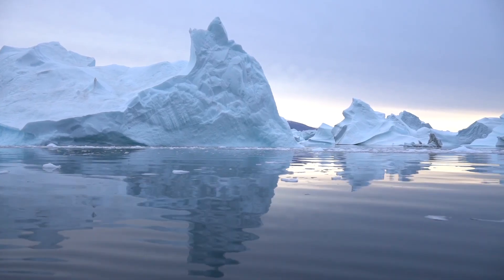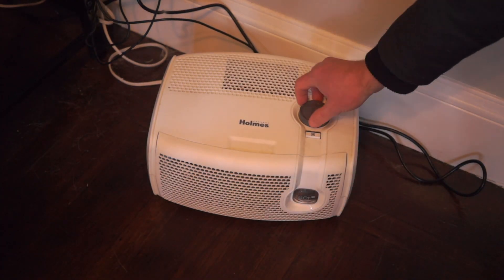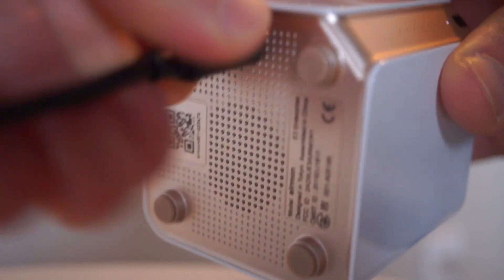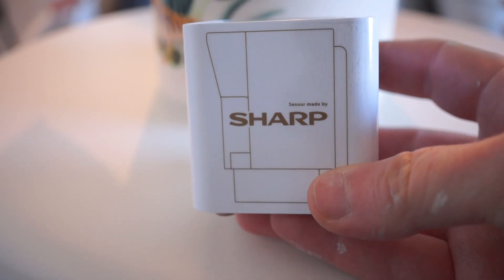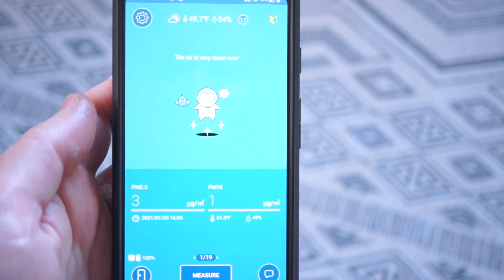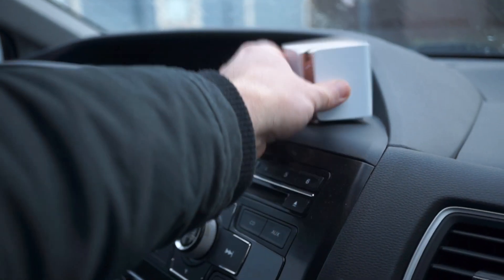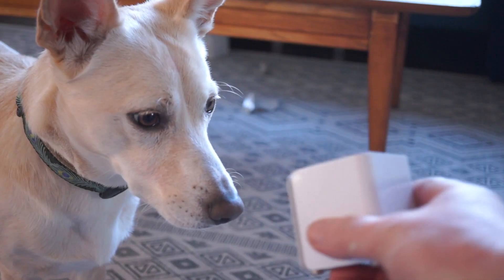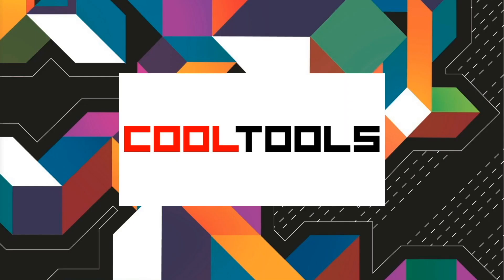Measure Indoor Air Quality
Tools: Airmon Palm Size PM2.5 Air Quality Monitor

Transcript:

Who says apocalypse technology can’t be cute? I’m Donald Bell for Cool Tools and in this video I’m going to show you a $35 wireless air quality sensor from a Japanese company called Airmon, and I’ll explain why you might want to pick one up.

For better or worse, there’s a lot about global warming that’s easy to ignore. Wildfires aren’t one of them, and they’re happening more frequently and in more places than ever, and that means more smoke in the air.

As a native Californian, I’m all-too used to the idea of fire season, sealing up the house, turning on the air purifiers, and checking the AQI report before I go outside. But until recently, I never really had a good idea of what the air quality was like inside our house.

The Airmon is a little cube with an air quality sensor inside and a rechargeable battery. You charge it up over USB and connect it to your phone over Bluetooth.

There’s a free app you can get for either iPhone or Android. You open it, pair it with the device, and then tap for it to take a reading. And because it’s Japanese, it’s adorable -- even when it’s telling you the air is trying to kill you.

The sensor is made by Sharp, which gives me some confidence that the measurement is correct. It uses a laser to specifically check for PM2.5 and PM10 type dust particles. When you activate it through the app, you can hear it quietly whir for a few seconds as it sucks in air to pass over the sensor.

Now, I got this to help me get a better sense whether our air purifiers were really working, and what areas of our house tended to have the worst air quality. Not only did it work, but because it’s wireless, you can easily take it from room to room without having to plug it in.

This also means, you can take it outside.

You can take it in the car, which has surprisingly bad air quality.

You can take it with you on a trip. It’s just a super handy design.

So that’s the Airmon wireless air quality monitor. From what I can tell, it’s a vastly more affordable option than the other monitors I’ve seen. It’s super portable, it looks good, and the app delivers the kind of cute and quirky experience that I find refreshing when the skies have turned a hellish orange.

You can find a link to the Airmon down in the description and you can find thousands of reader recommended tools like these at Cool-tools.org

Arctic footage by Nick Bondarev from Pexels
Wildfire footage by Levi Bulloch from Pexels
Aerial smoke footage by Tom Fisk from Pexels
Aerial beach footage by Michal Marek from Pexels